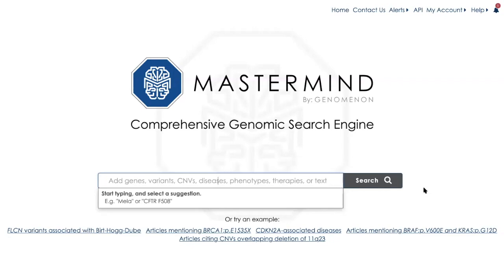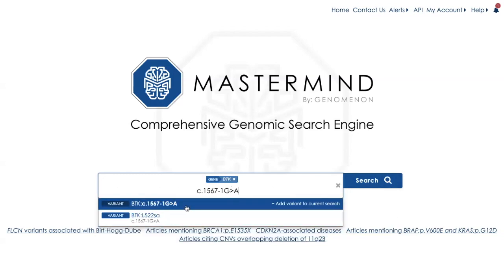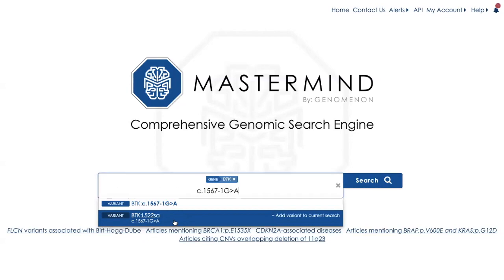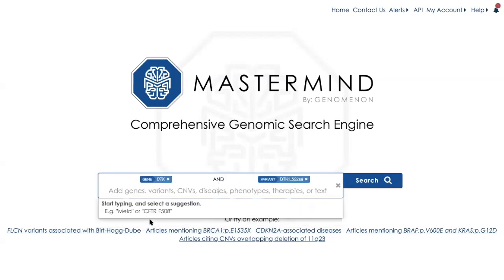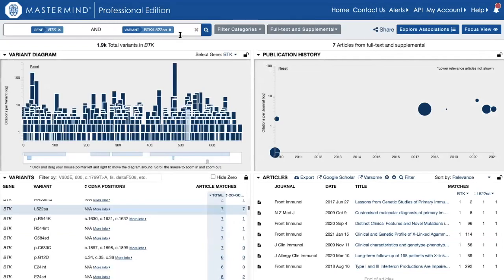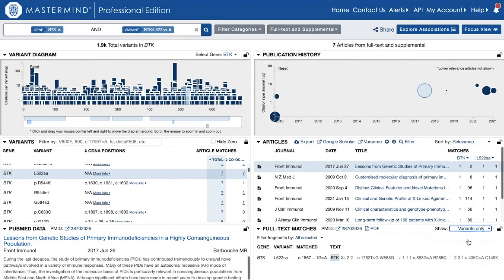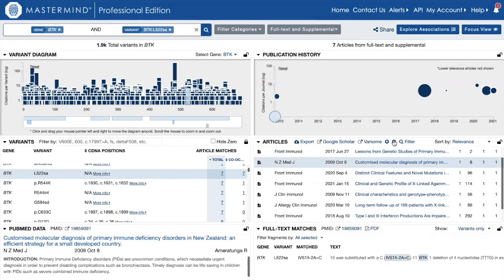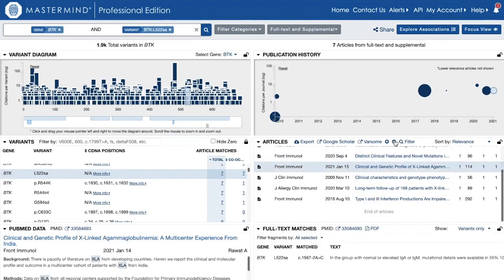Search Example: Viewing alternative nomenclature | Mastermind Genomic Search Engine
Is an intronic variant in a particular gene novel?

In this video, we demonstrate examples of conflicting nomenclature, as well as ways to explore alternative nomenclature in Mastermind.